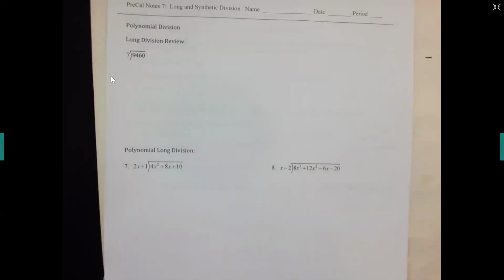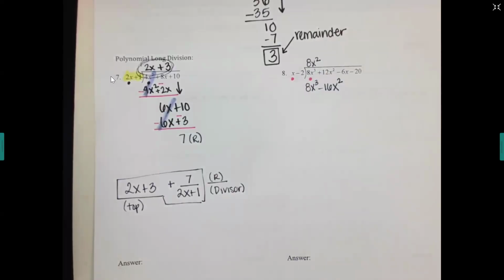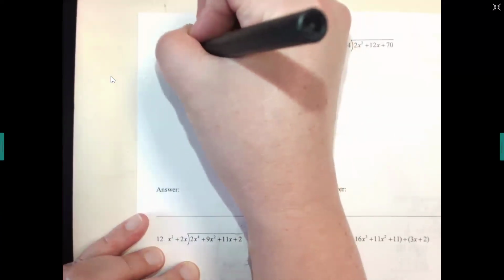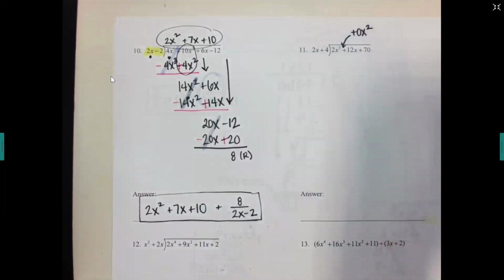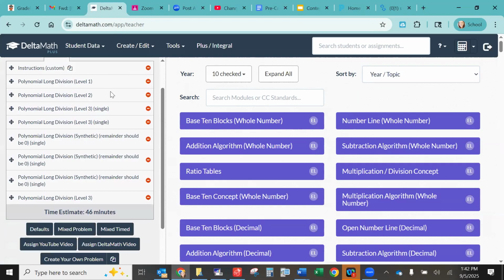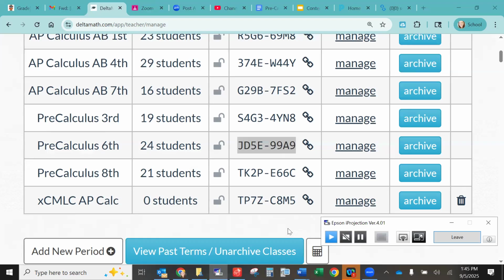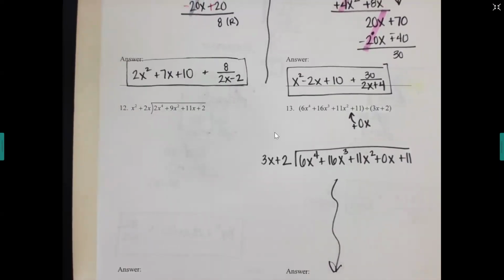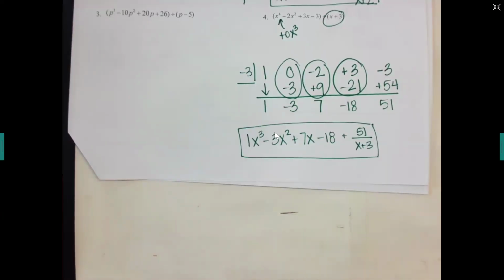PreCal Notes: Long and Synthetic Division